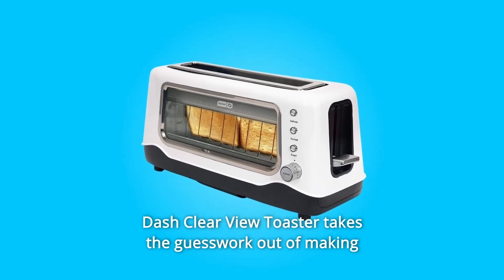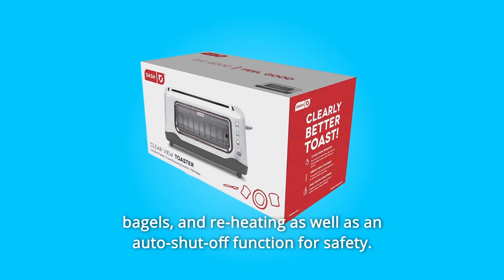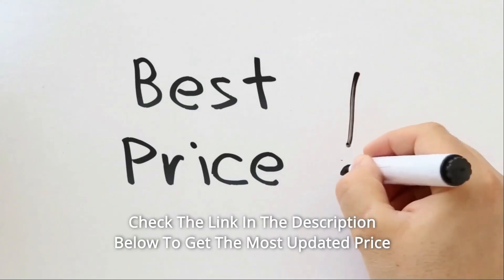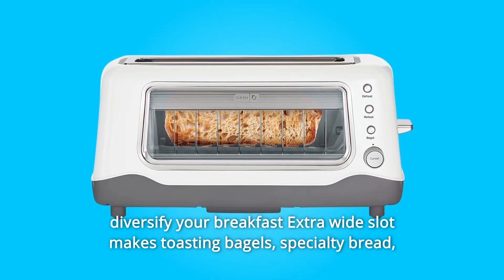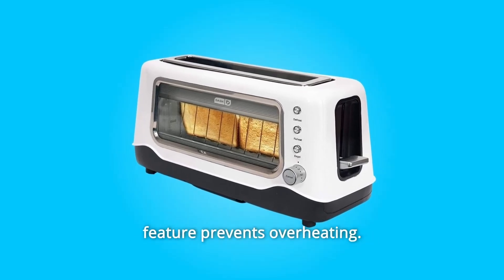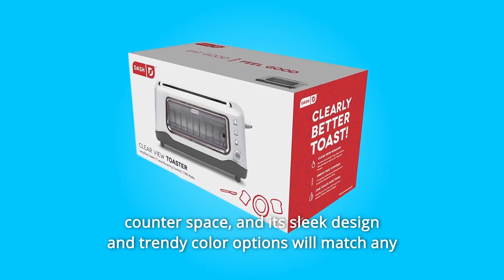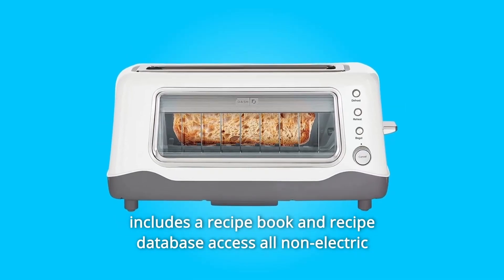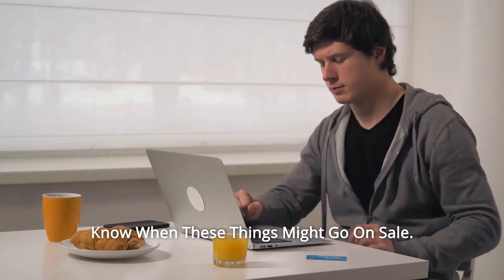Dash Clear View Toaster Extra Wide Slot Toaster Review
Check Amazon's latest price (These things might go on Sale)

The Dash Clear View Toaster takes the guessing out of consistently excellent toast. Don't just take our word for it; see for yourself through the glass pane. The Dash Clear View Toaster has one-touch defrosting, bagels, and re-heating controls, as well as a safety auto-shut-off feature. You can toast a broad variety of bread and baked products with the extra-long slots. The slide-out crumb tray makes cleaning your toaster a breeze, and there's no burned-toast odour because there are no crumbs left in the toaster.

Number 1. MORE THAN TOAST: The one-touch Defrost, Reheat, and Bagel buttons allow you to expand your morning options. Toasting bagels, specialty bread, waffles, and other baked items is a breeze with the extra wide slot.

Number 2. WINDOW WITH A SEE-THROUGH PERFORMANCE: With seven browning levels and a clear view glass, you can get the ideal toast every time, and the auto-shut-off feature prevents overheating.

Number 3. QUICK + EASY CLEANING: The crumb tray and glass window slip out for easy cleaning. All of the outside surfaces are wipe-clean.

Number 4. PERFECT GIFT: This is the ideal gift for a wedding or a new house. Its compact size saves counter space, and its elegant design and trendy colour selections complement any kitchen. Now is the time to add it to your registry.

Number 5. The Dash Clear View Toaster comes with a 1-year manufacturer guarantee and includes a recipe book and recipe database access. All non-electric parts are simply wiped clean.

Searches related to Dash Clear View Toaster Extra Wide Slot Toaster Review

Dash Clear View Toaster Extra Wide Slot Toaster
Dash Clear View Toaster
Dash Clear View Toaster Review
Dash View Toaster
Dash Clear Toaster
Clear View Toaster
Extra Wide Slot Toaster
Wide Slot Toaster
Slot Toaster
See Through Window